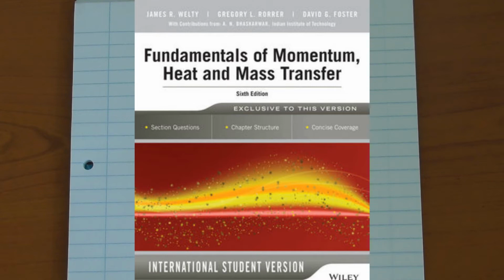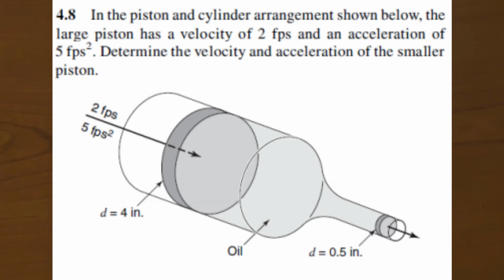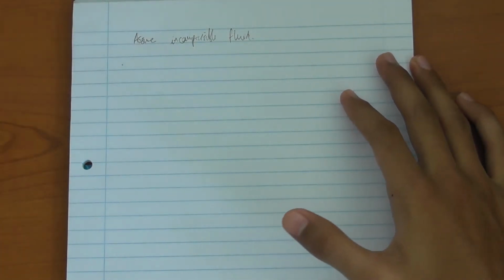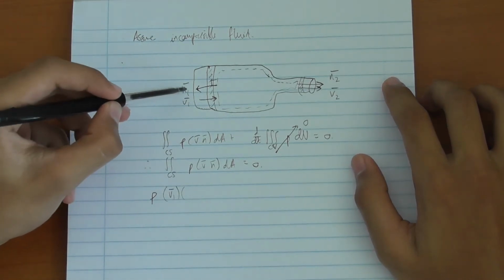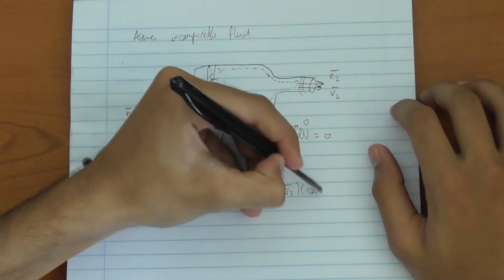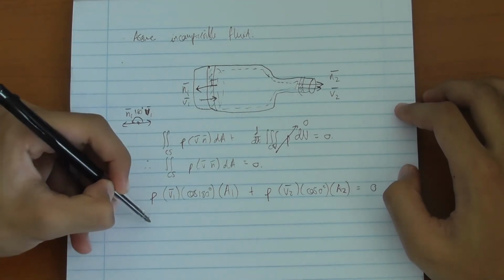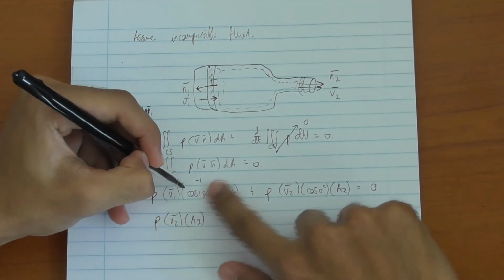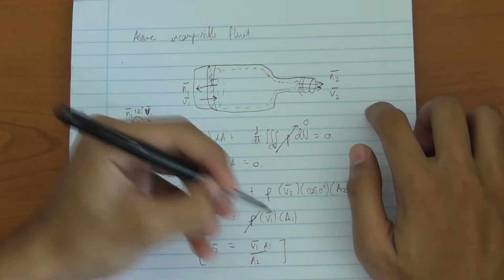Chapter 4 Q4.8 | Fundamentals of Momentum Heat and Mass Transfer | Welty, Rorrer, Foster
In the piston and cylinder arrangement shown below, the
large piston has a velocity of 2 fps and an acceleration of
5 fps2. Determine the velocity and acceleration of the smaller
piston. Welty, Rorrer and Foster in "Fundamentals of Momentum Mass and Heat Transfer". Chapter 4, Question 4.8, 4th Edition.

This video was specifically made by a student in an attempt to help students who use this book worldwide. My aim is to provide understanding,  and thus success in the Engineering, Science and Mathematics fields.

I make these videos free so students do not have to pay for services on other websites.